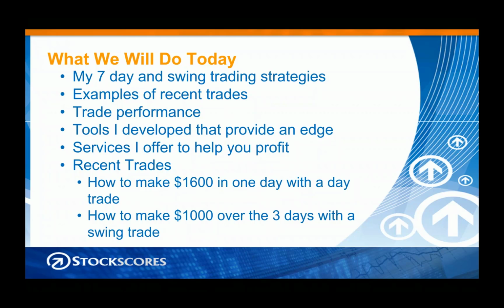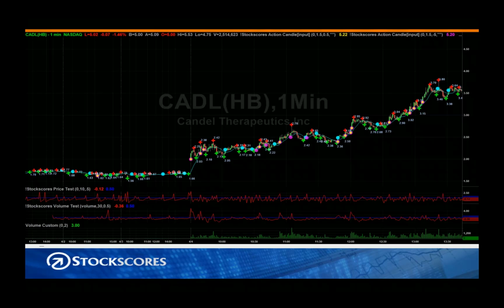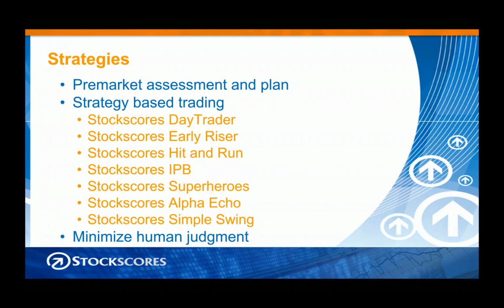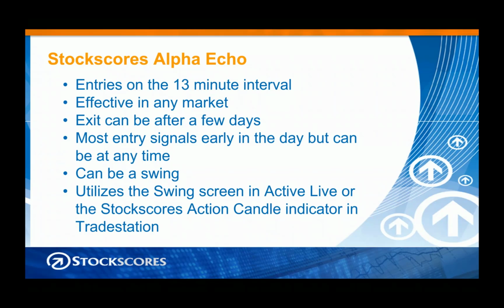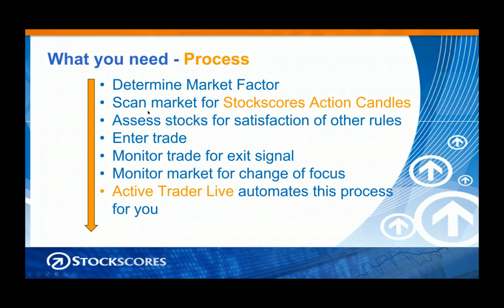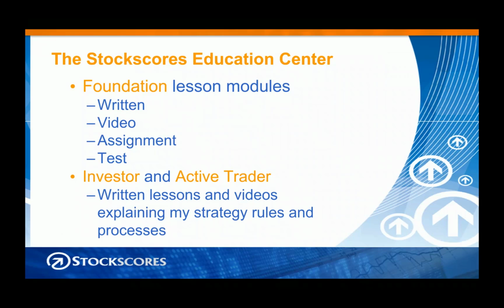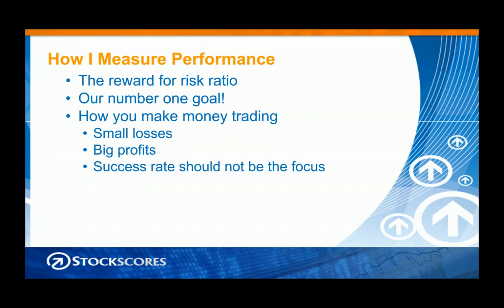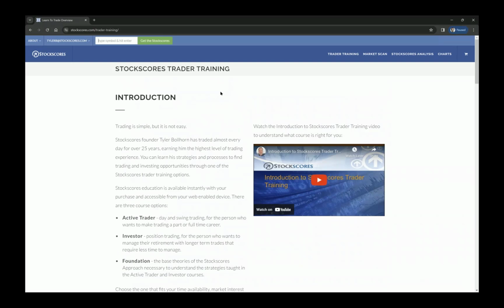Simple Strategies for Day and Swing Trading Stocks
An overview of the Stockscores strategies for day and swing trading with specific trades showing entries and exits. Background theory for Active trading and strategies for risk management and position sizing. Presented by Stockscores founder Tyler Bollhorn.